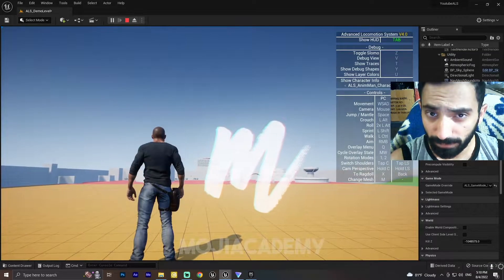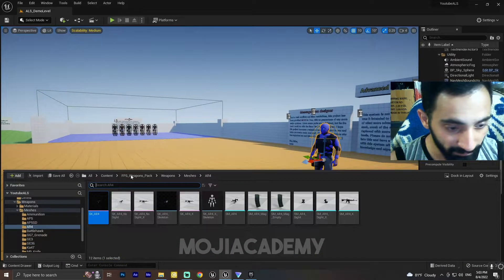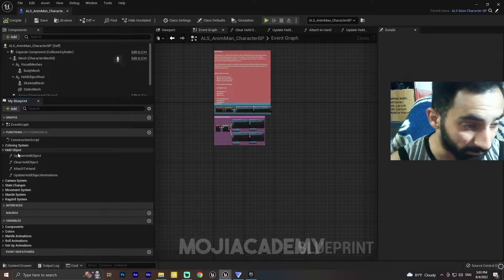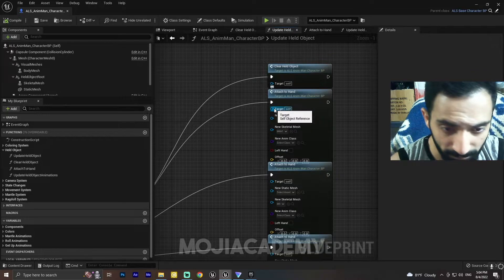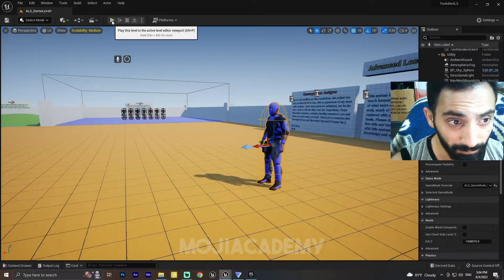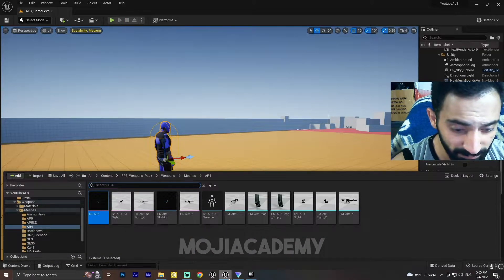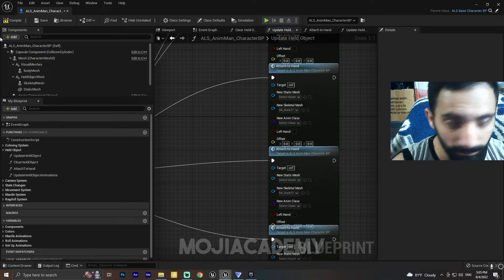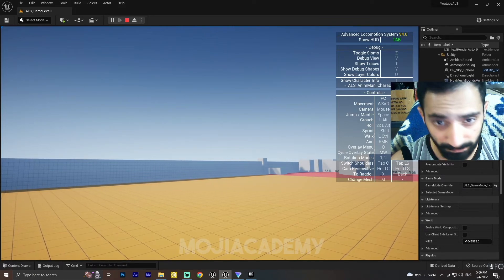How To Replace Advanced locomotion Weapon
Hi and welcome to another video in this tutorial we are going to Replace Adavanced locomotion weapon fast and quick.
Chapters
00:00 - Owerview
00:20 - Replace Weapon Tutroial
02:40 - Result
03:00 - outro